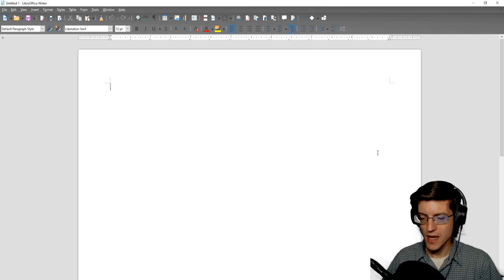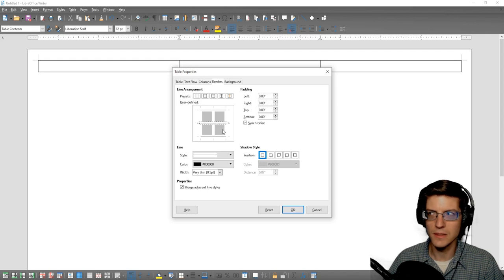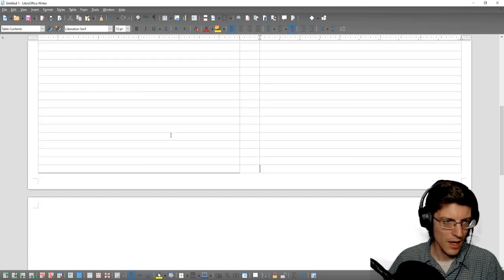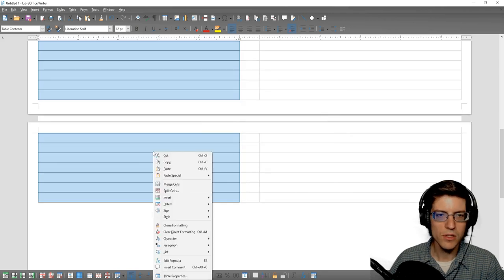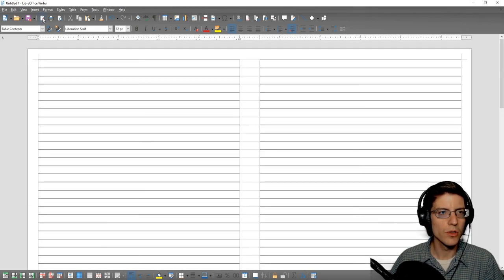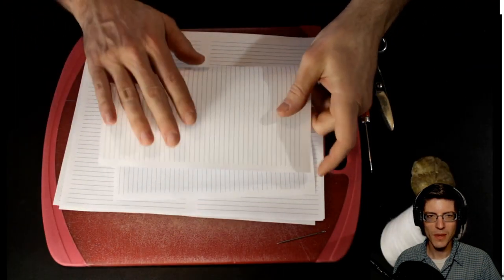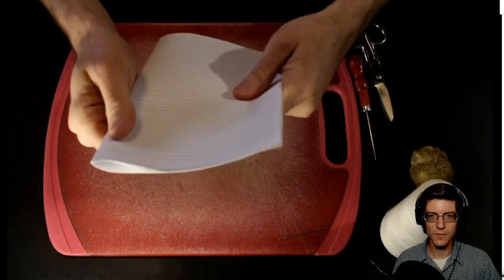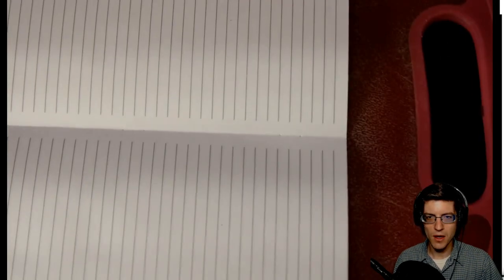013 - SKILLS Making a Custom Notebook with Free Software (LibreOffice)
Hello everybody!
In this video I demonstrate the process of making a custom sheet of notebook paper using LibreOffice. I also demonstrate how to stitch the completed sheets together to form the booklet. Enjoy!

I wasn't able to complete the video in two hours, but I was close! :P

Nathan

This video is produced under a creative commons with attribution license. You are free to use it, share it or remix it into something goofy. Just make sure that you share your creation with me; I'd love to see it!